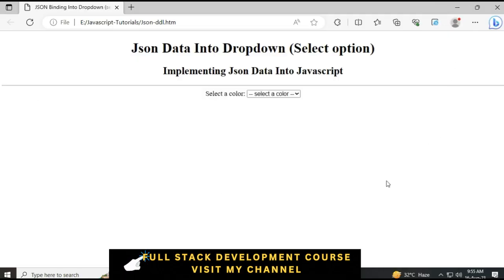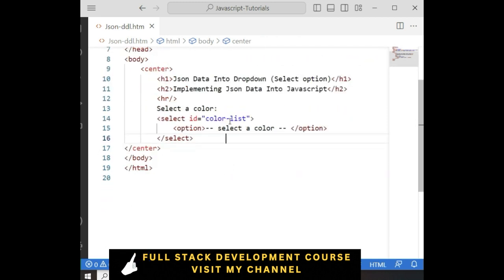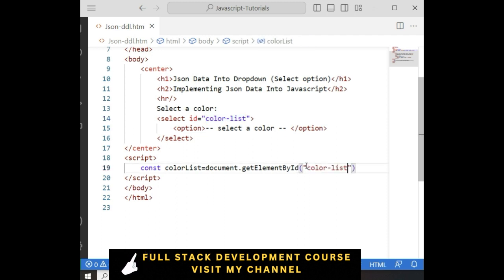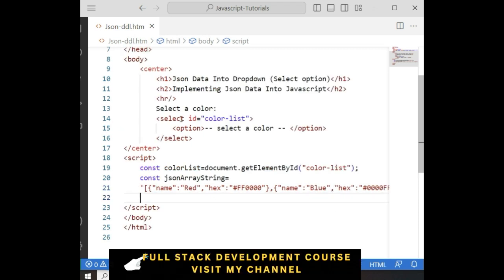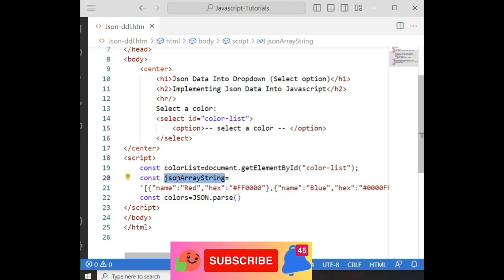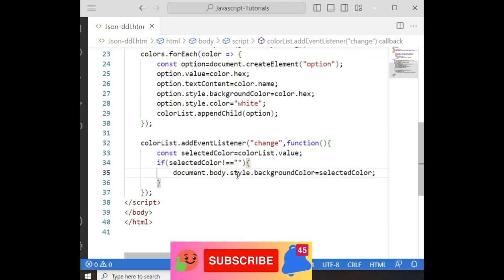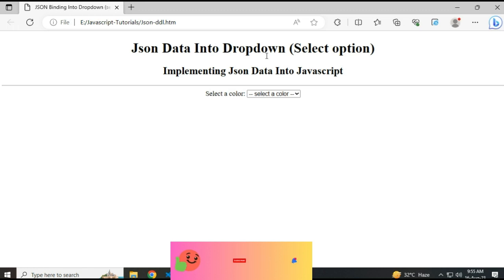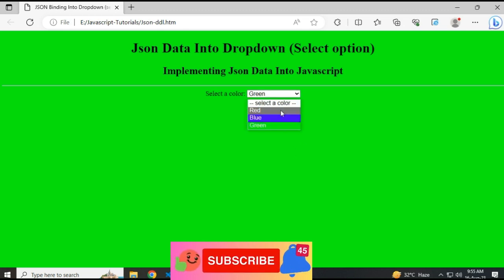Json Data Into Dropdown Select Option Javascript Example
binding json into dropdown select option using JSON data in JavaScript, parse the JSON and iterate through its elements. For each element, create an option element, set its value and text using the JSON data, then append it to the select element. This dynamically generates dropdown options from JSON data, enhancing user interactivity.

JSON data in JavaScript can be parsed using the JSON.parse method. It converts JSON (JavaScript Object Notation) strings into corresponding JavaScript objects, enabling easy data manipulation. This function is crucial for handling API responses and configuration files, as it transforms textual data into usable objects within your code, promoting seamless interaction between your JavaScript program and external data sources.

The HTML page uses JavaScript to populate a dropdown select element with color options from a JSON array. Each color is represented by a name and a hex code. Upon selection, the page's background color changes to the chosen color. The script dynamically creates options with corresponding background and text colors, enhancing visibility. This interactive example demonstrates how to integrate JSON data into a user-friendly color selection mechanism using HTML and JavaScript.

Web Development Essentials: Learn HTML, JavaScript, CSS, and React JS for Beginners